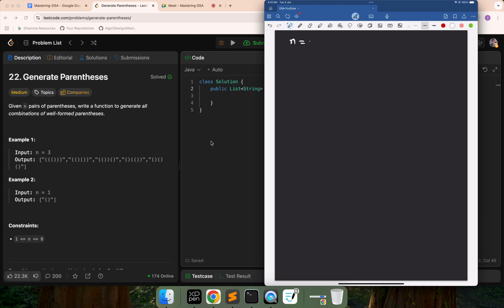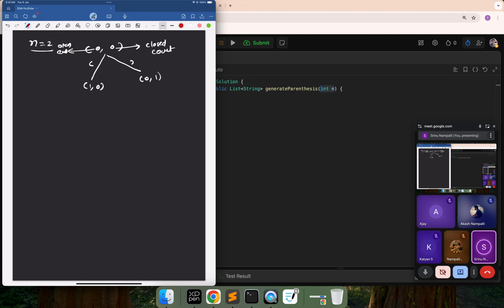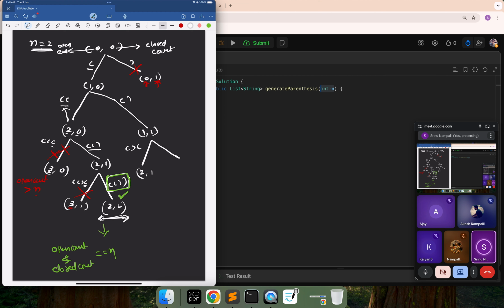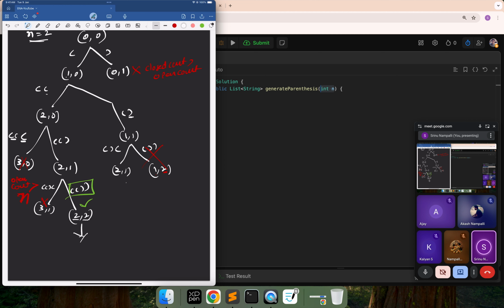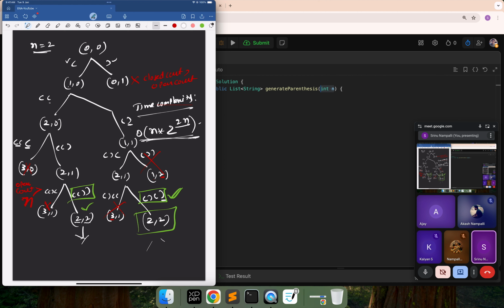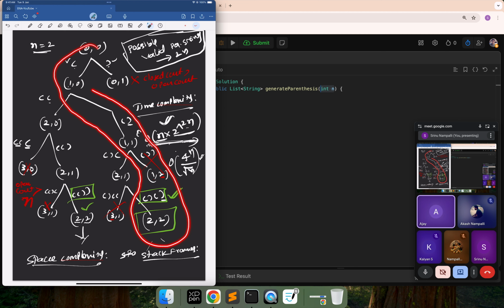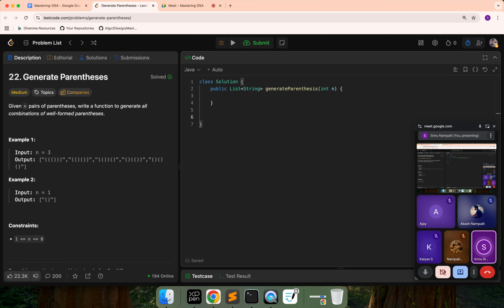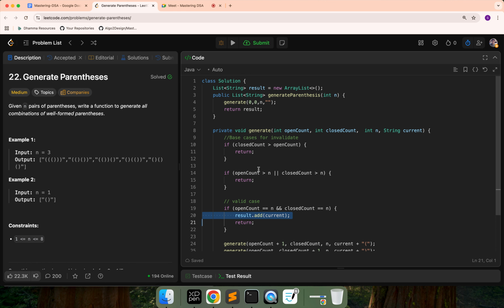Session 06 - LeetCode: 22. Generate Parentheses